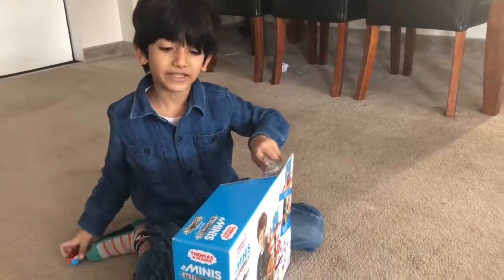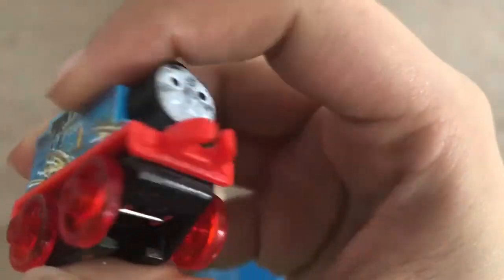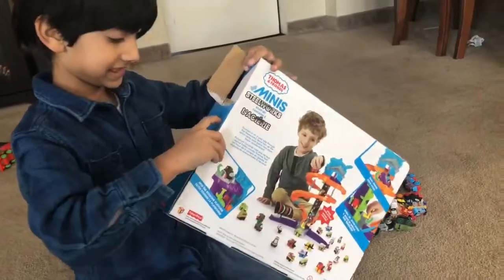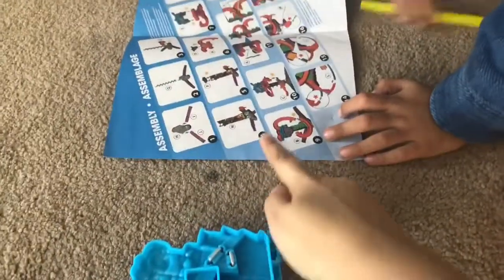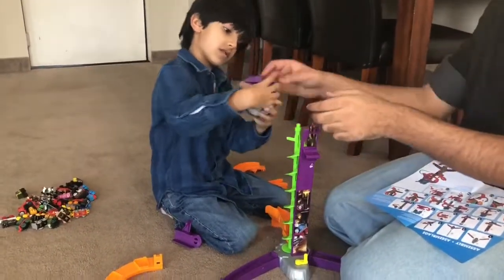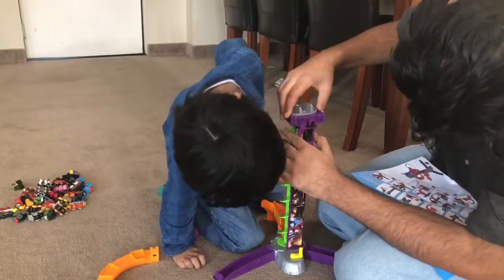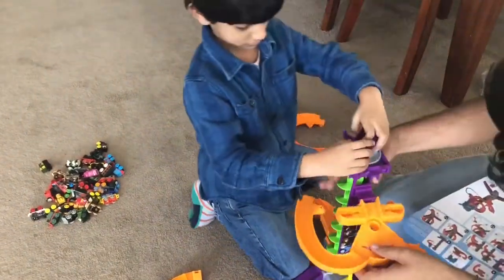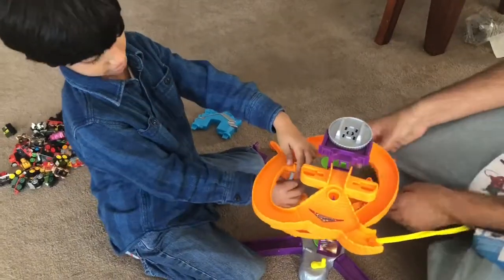Thomas and friends minis steel works track